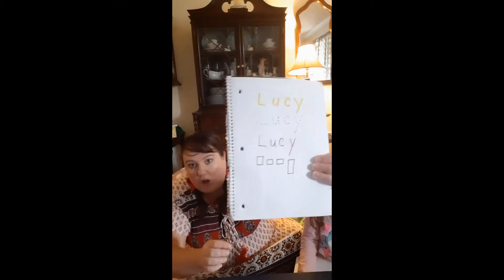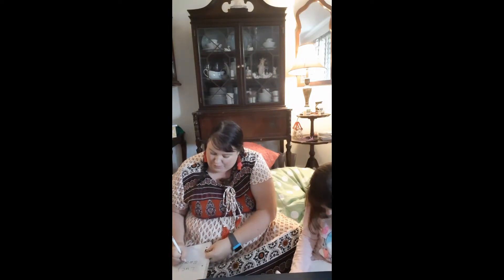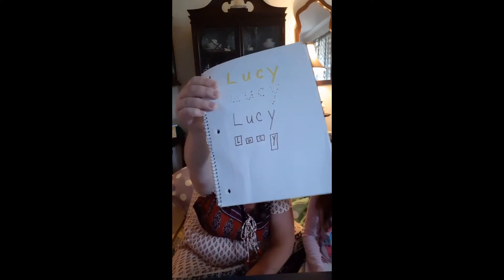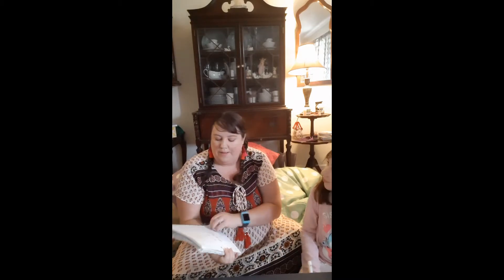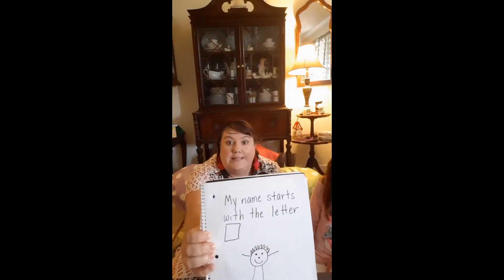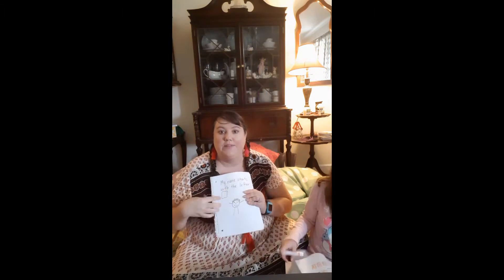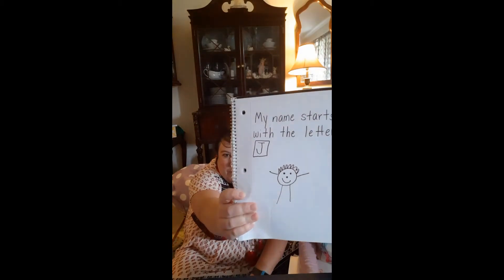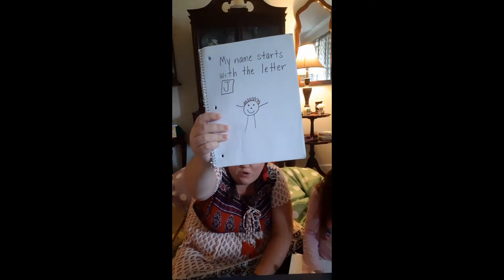Promoting our Preschoolers Home Visit #4: Letter Identification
Santa Maria Community Services' Jaime Mutter Presents a lesson on letter identification for her 4th home visit video. (Apoyando a nuestros niños en edad preescolar, Visita al Hogar #4: Identificación de Letras: Santa Maria Community Services' Jaime Mutter presenta una lección sobre Identificación de Letras en su cuarto cuarto video de visitas al hogar.)